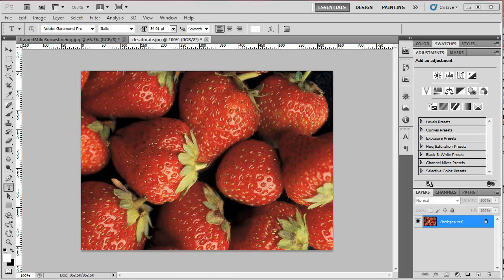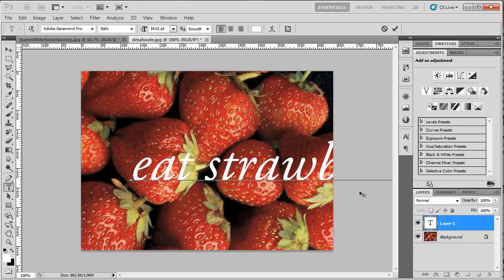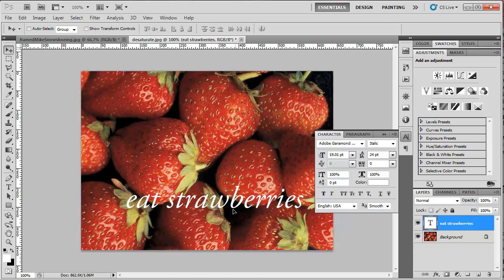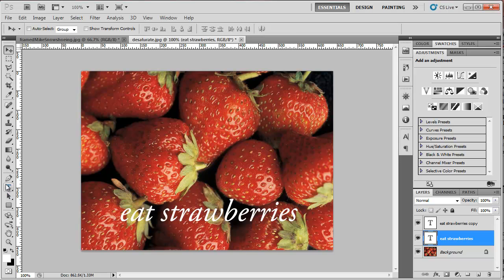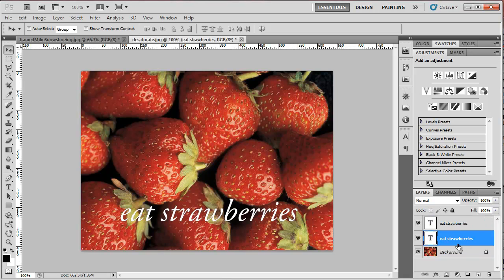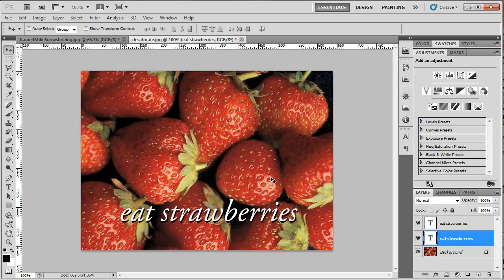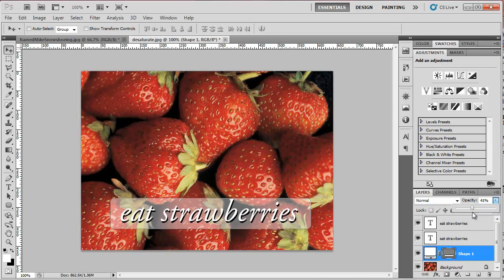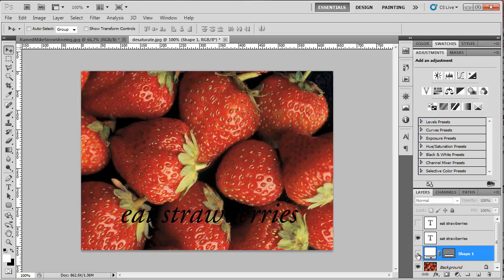Add Effective Text to Your Images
This video shows how to not only add text to your image, but gives you tips on how to add text that pops. Learn how to add text that enhances your image. Learn the Photoshop tips and tricks that you need to know.